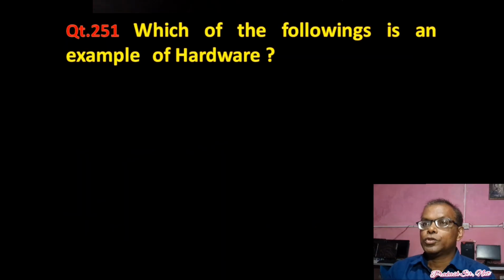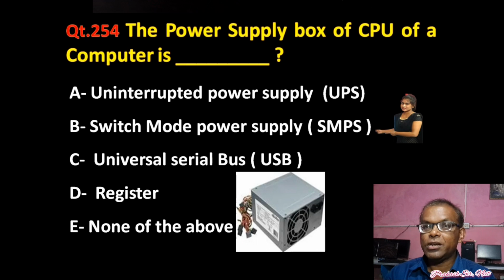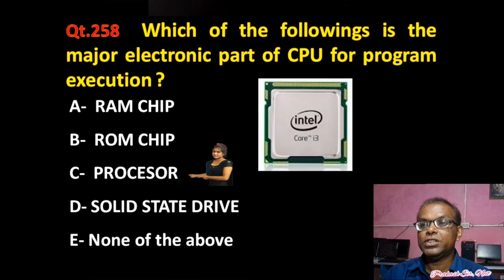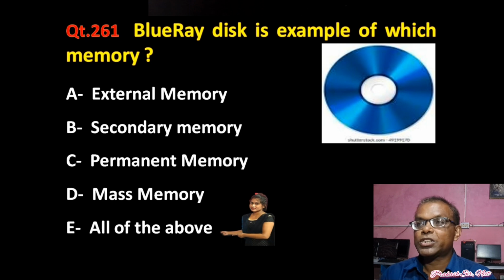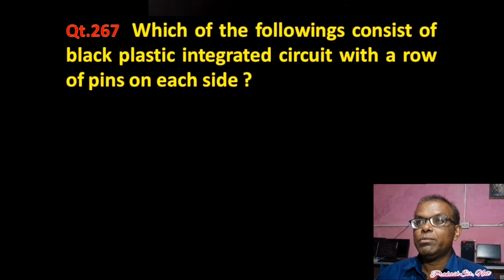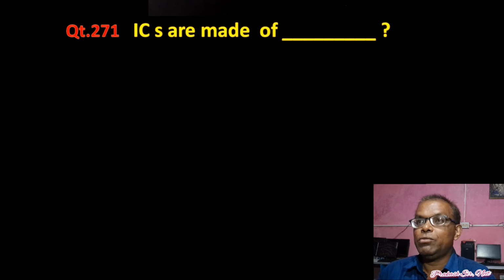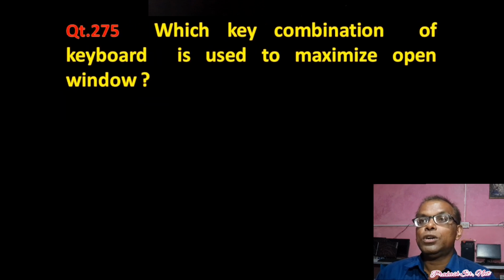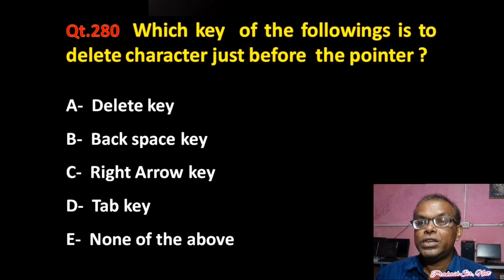It MCQ computer questions ll Lesson 13 ll For 10th,+2,+3 students & interviewers must watch || Neit.